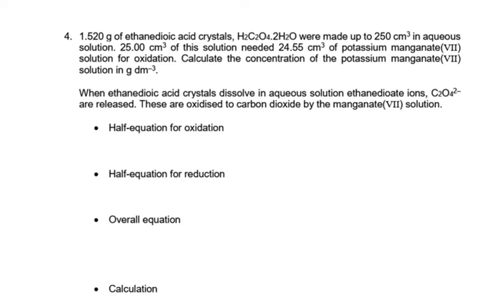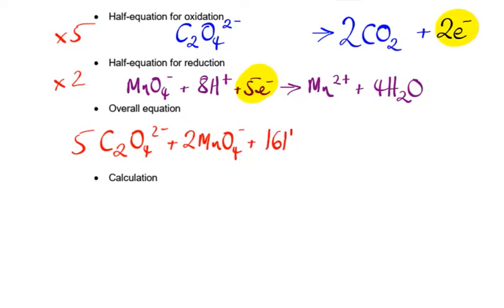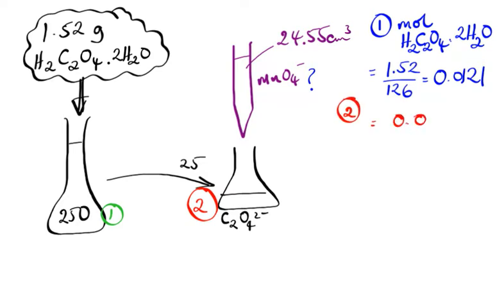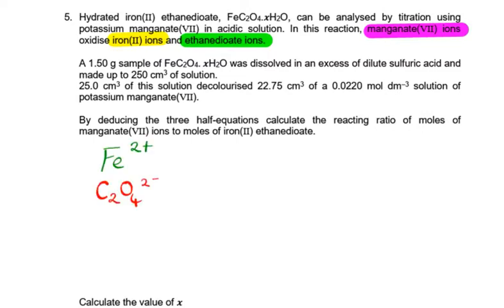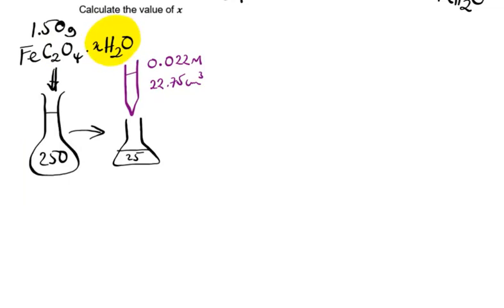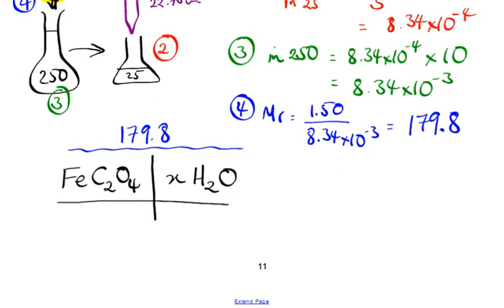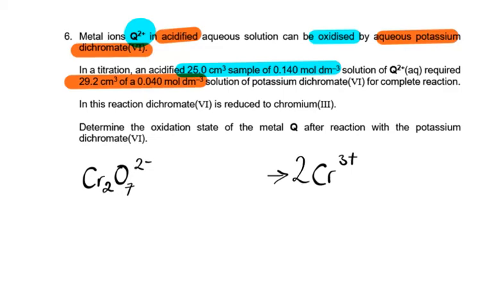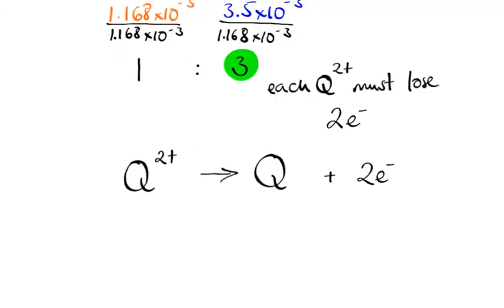Redox titrations 3